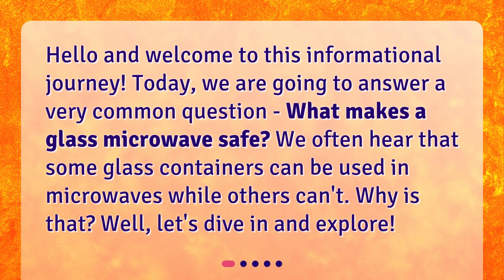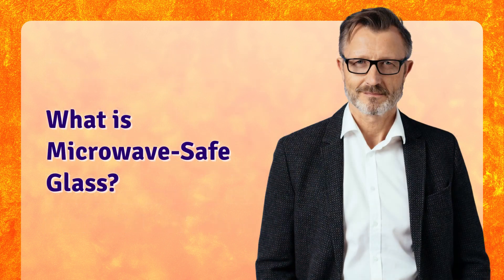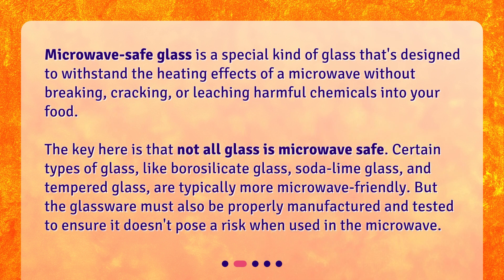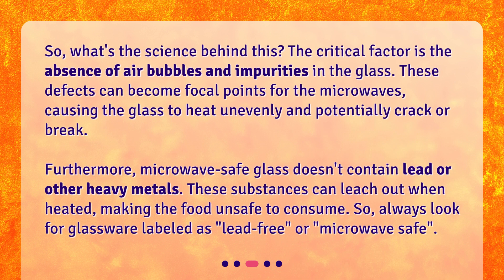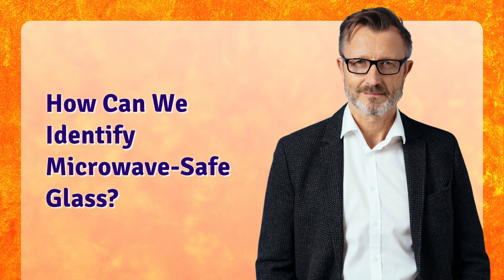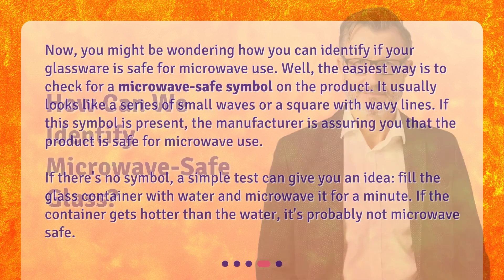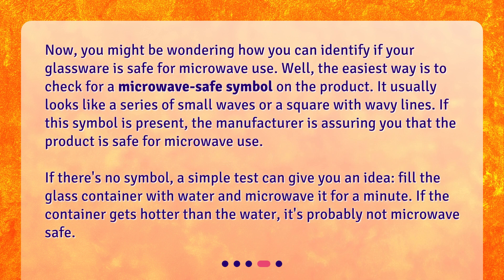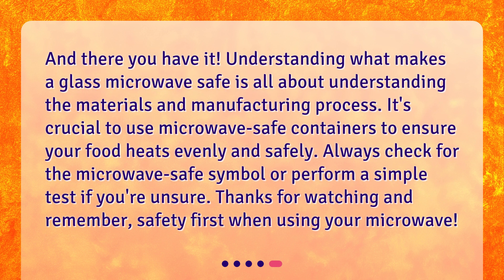What makes a glass microwave safe?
Unmasking Microwave Safety: The Glass Edition • Get the inside scoop on what makes a glass microwave safe in this informative video! Join us as we explore the science behind microwave-safe glass and learn how to identify it. Don't risk damaging your glassware or your health - watch now and discover the secrets to safe and effective microwave use!

00:00 • What makes a glass microwave safe?
00:23 • What is Microwave-Safe Glass?
00:57 • What Makes a Glass Microwave Safe?
01:34 • How Can We Identify Microwave-Safe Glass?